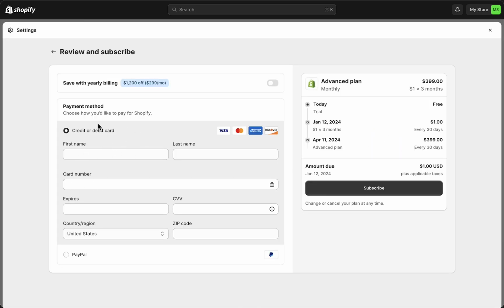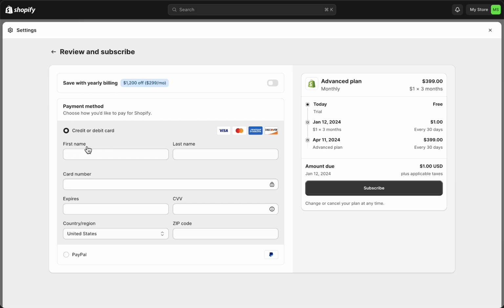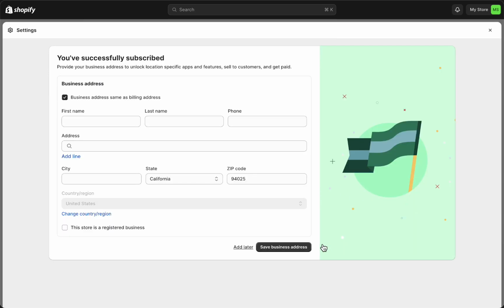How to Subscribe to a Paid Plan on Shopify